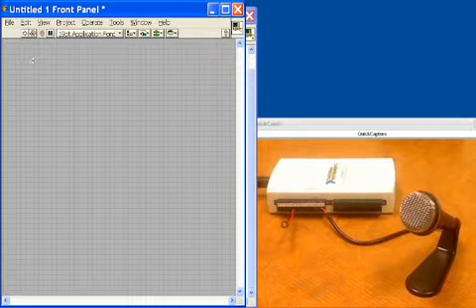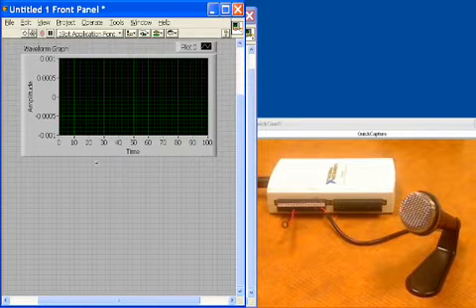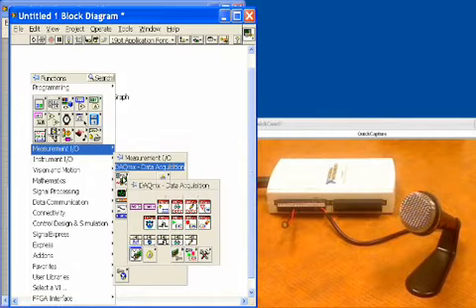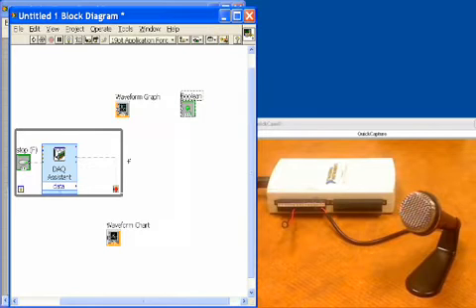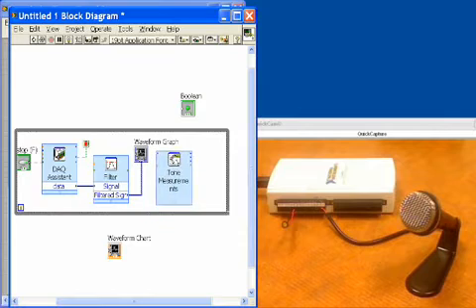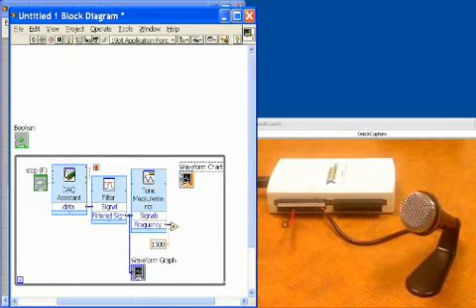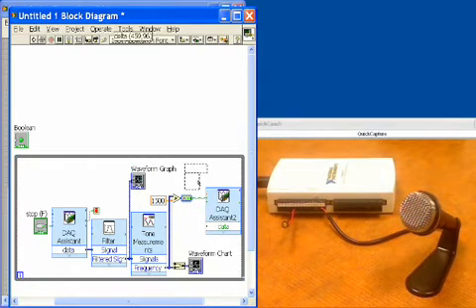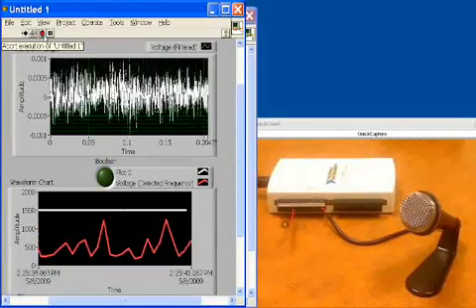Analog Input Digital Alarming with NI USB-6211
for more information about the NI USB-6211.

This VI acquires one analog signal voltage from a microphone, performs analysis to convert signal into frequency domain, then compares predominant value against a threshold level and turns "on" an LED connected to a digital output line to generate a digital alarm.